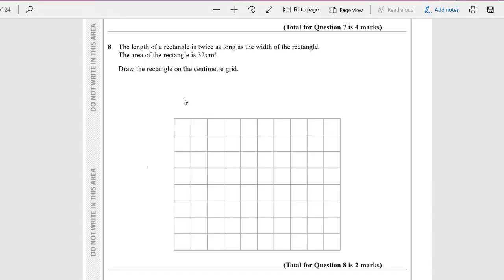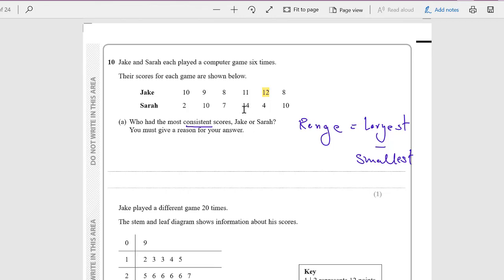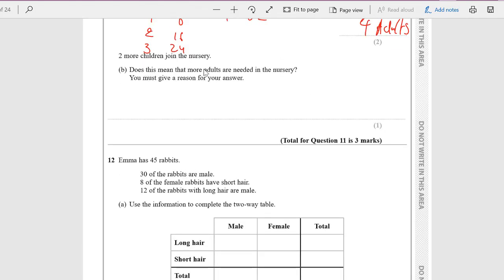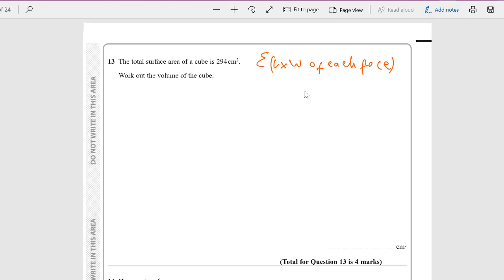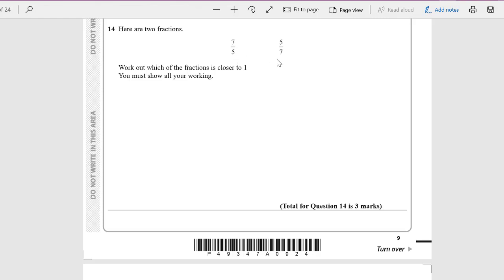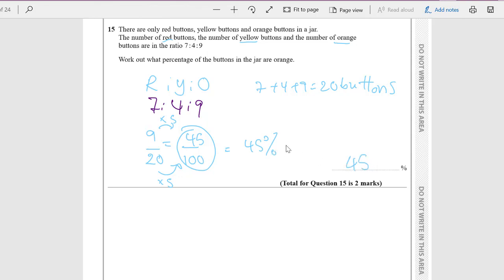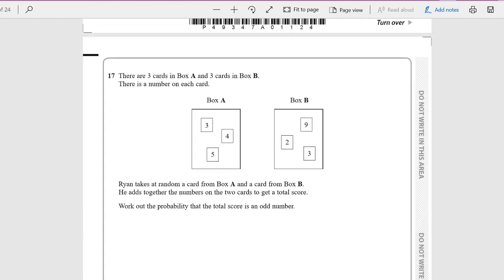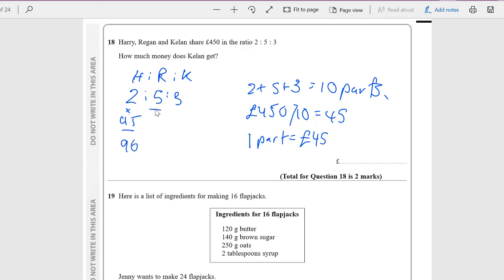Edexcel, GCSE, Maths, paper 1, non calc, foundation, Summer 2017, q8 to 18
I go through the questions in this paper giving an overview on how to approach the solutions.